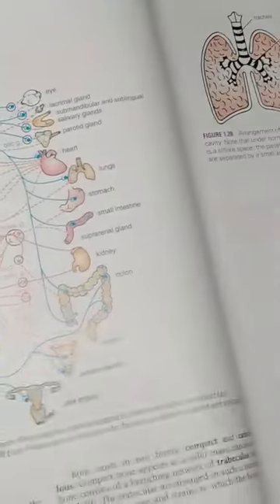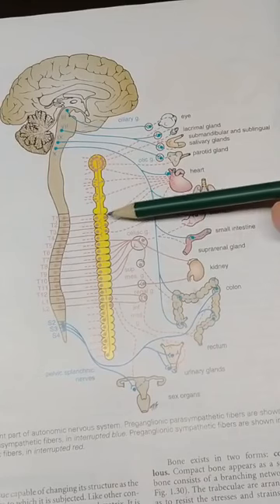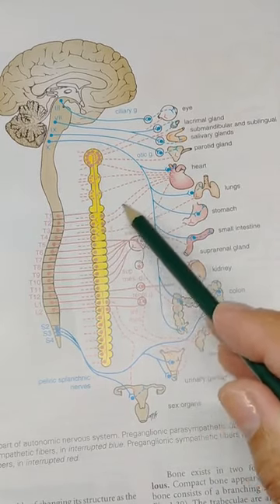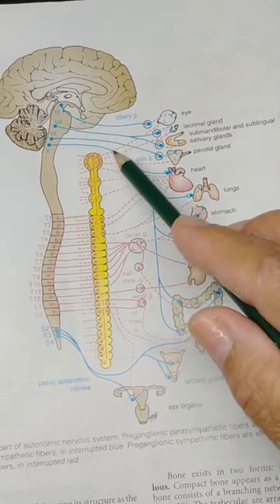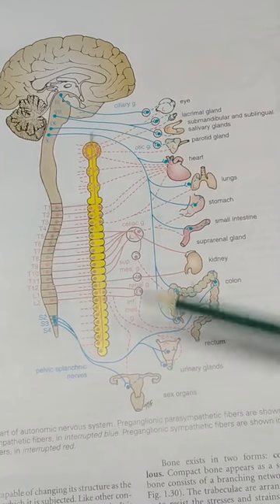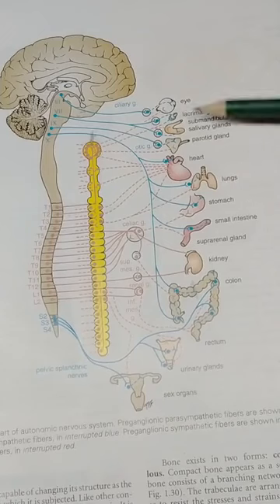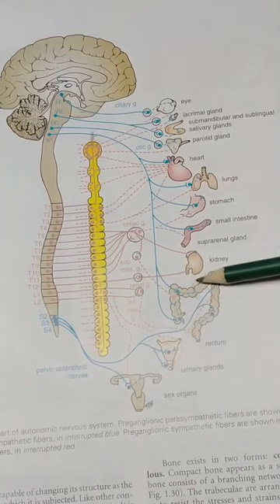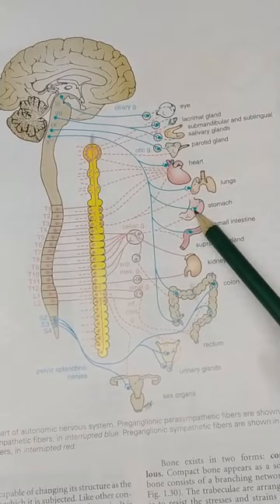GENERALITIES OF THE NERVOUS SYSTEM